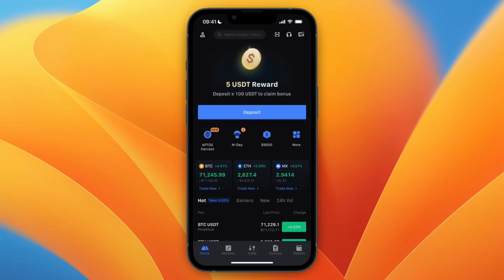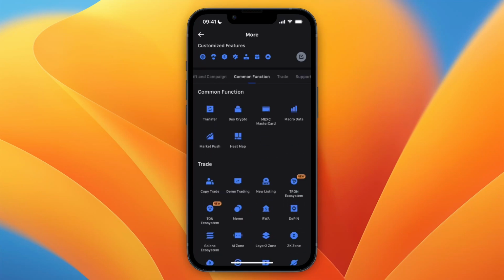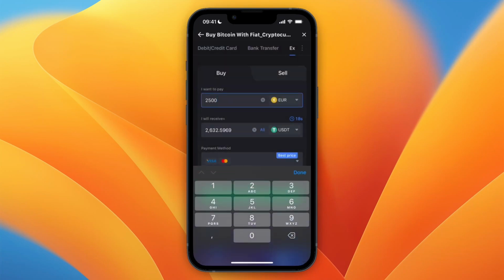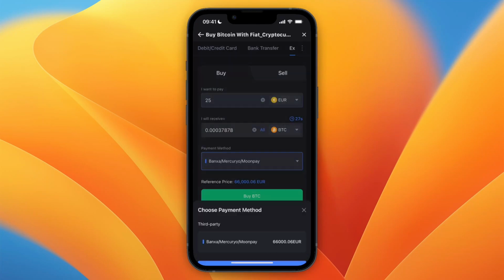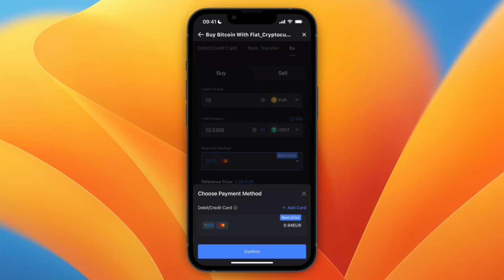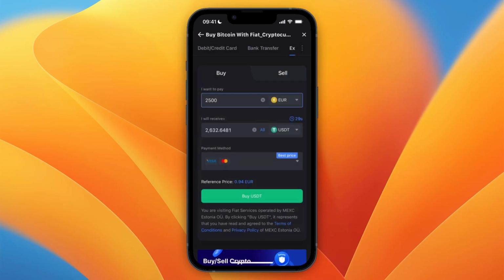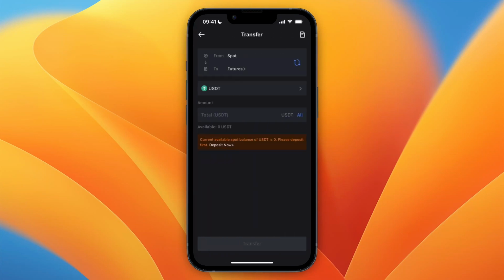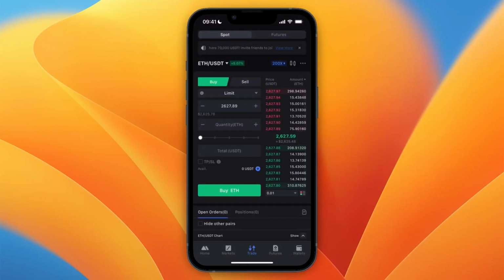How to Buy Crypto on MEXC App (2026)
In this video I'll show you how to Buy Crypto on MEXC App.